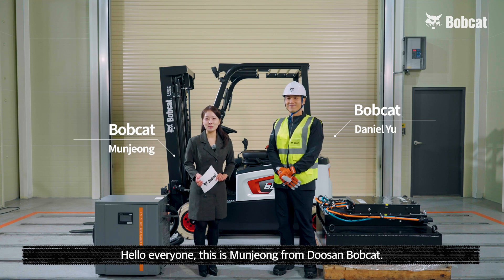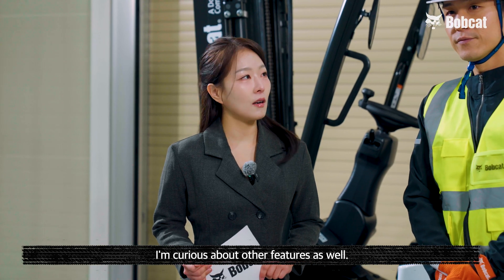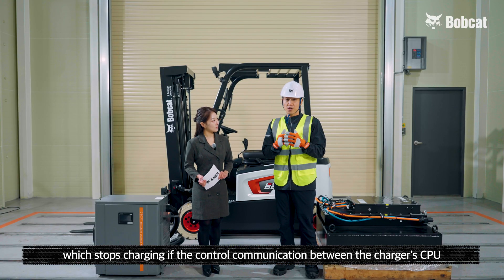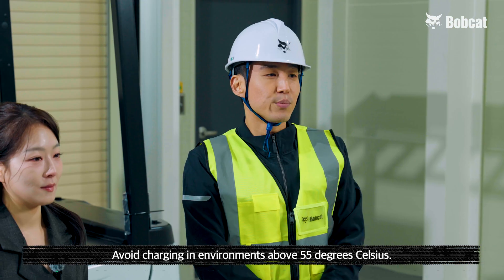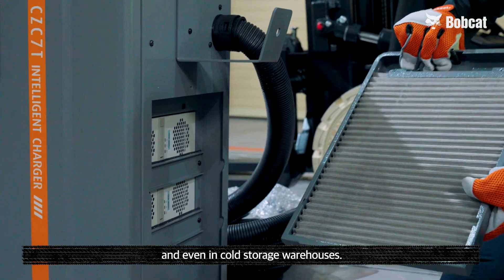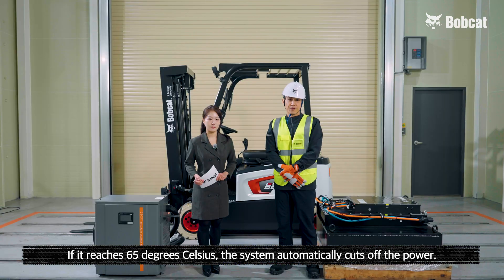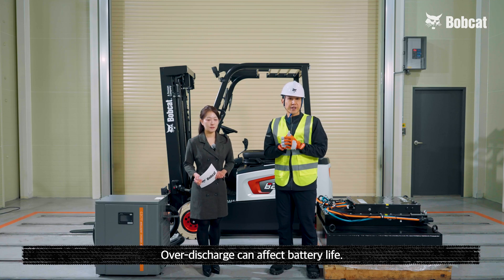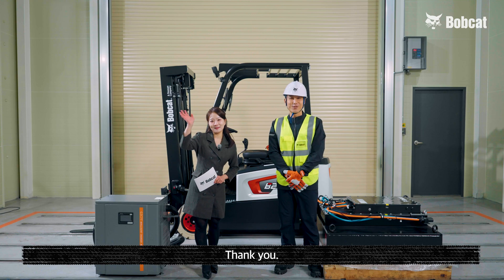[Electric Forklifts] Charging System & Battery Safety Features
Recently, with the expansion of lithium-ion battery use in electric vehicles and other areas, interest in safety issues has been increasing.
Today, we will provide a detailed introduction to the advanced charging systems and enhanced battery safety features of Doosan Bobcat forklifts to address these concerns.